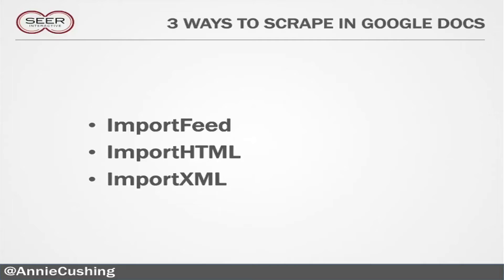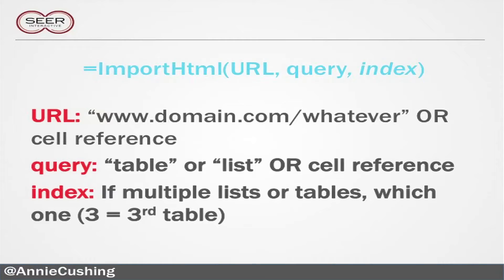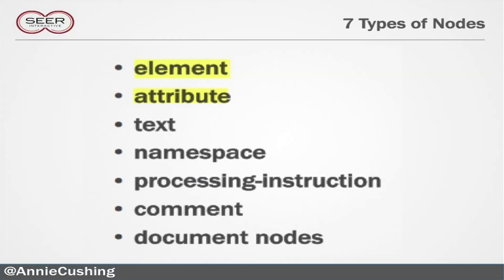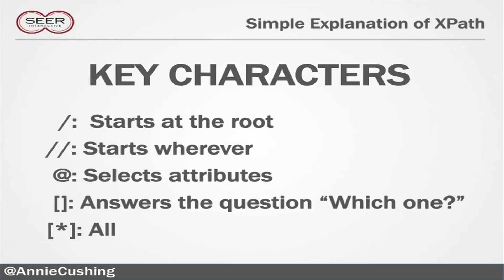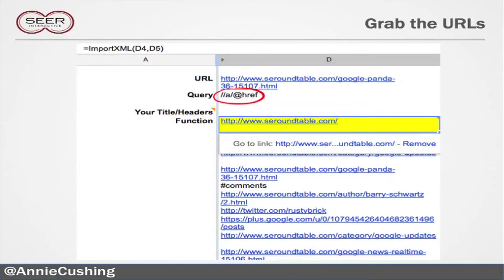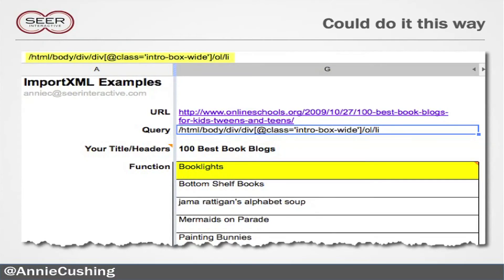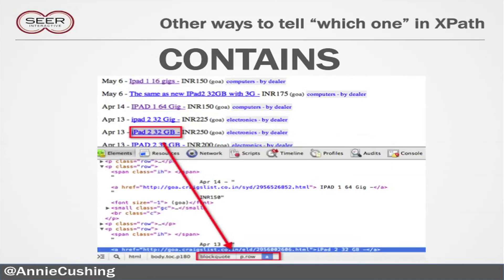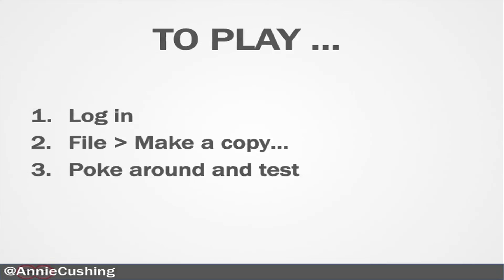Web Scraping for Code-ophobes (Annie Cushing)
Annie Cushing gave this talk at the SEOmoz Meetup at the Search Church on 5/10/12.  She talks about using Google Docs to scrape web content and putting that data into a spreadsheet.